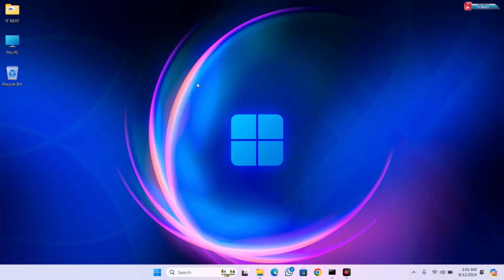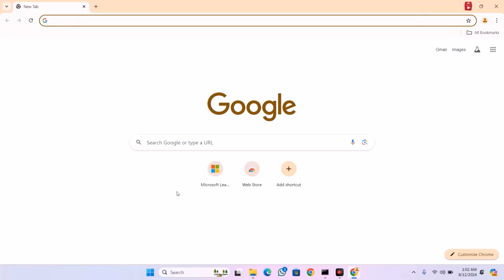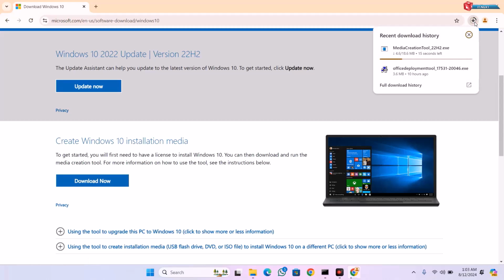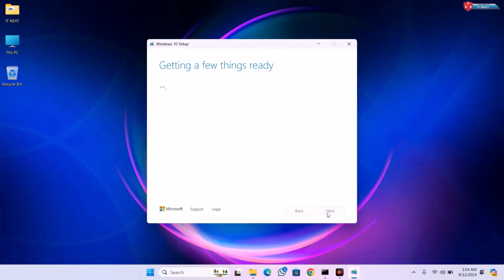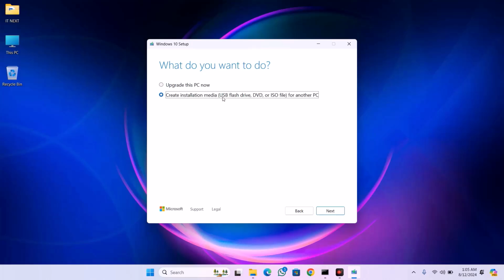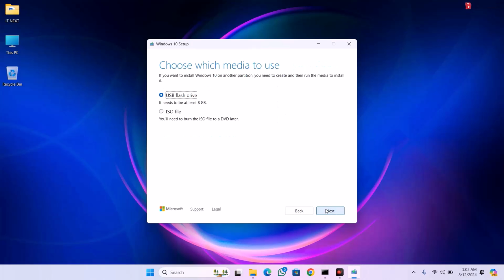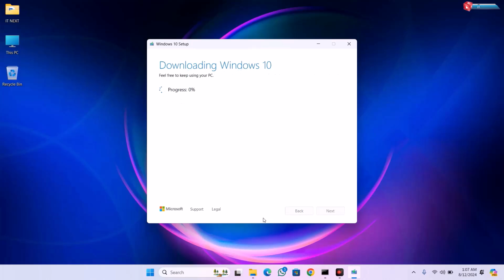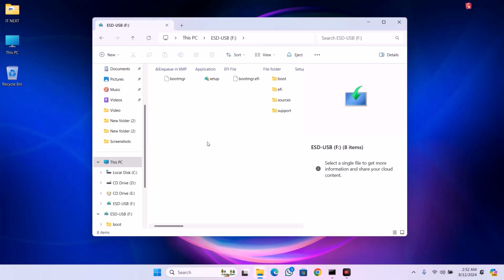How to Download Windows 10 directly from Microsoft 2024 || IT NEXT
In this informative video, we guide you through the process of downloading Windows 10 directly from Microsoft in 2024. Whether you are upgrading your current system or performing a fresh installation, our step-by-step instructions will ensure a smooth and efficient download. Join us as we explore the official methods to obtain Windows 10 safely and securely.